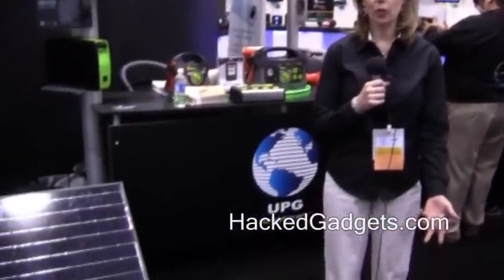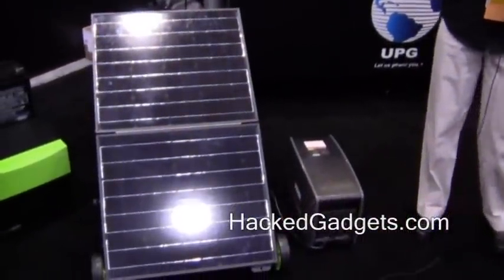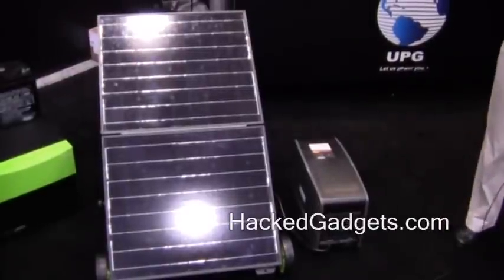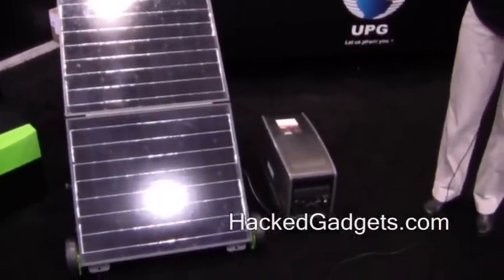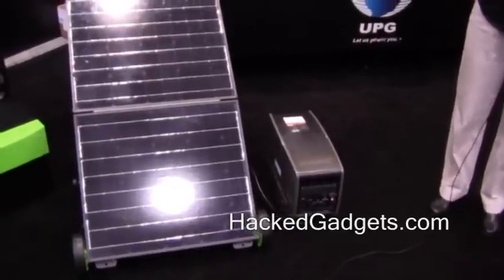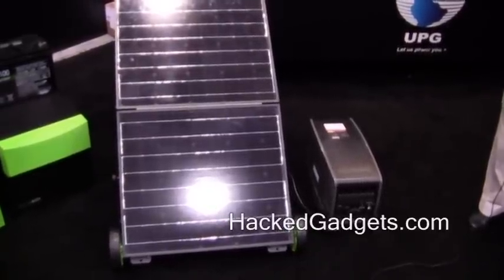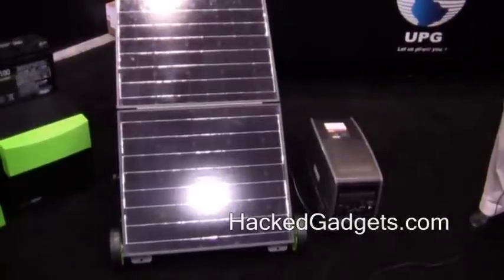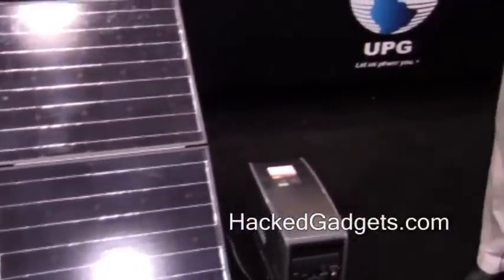Ecotricity PS1800S Portable Solar Generator at CES 2011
Overview of the Ecotricity PS1800S Portable Solar Generator at CES 2011